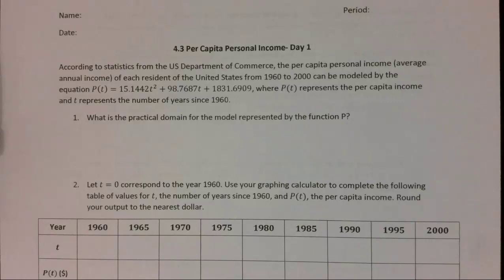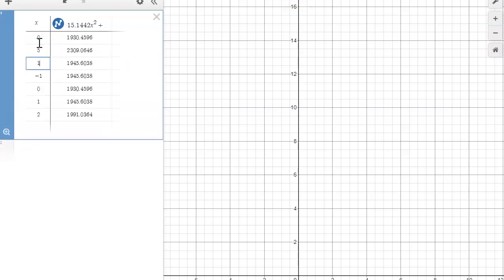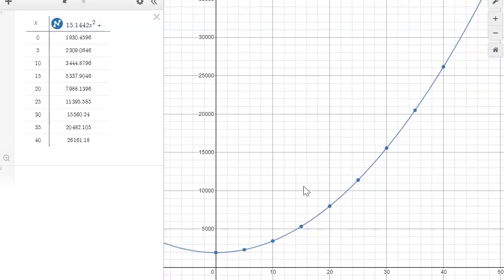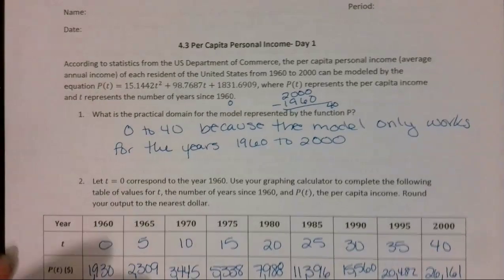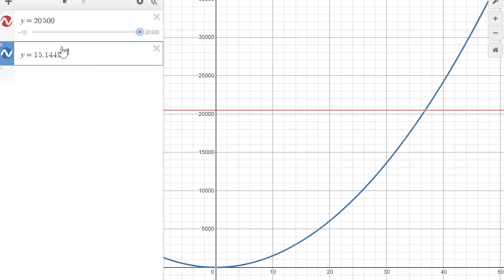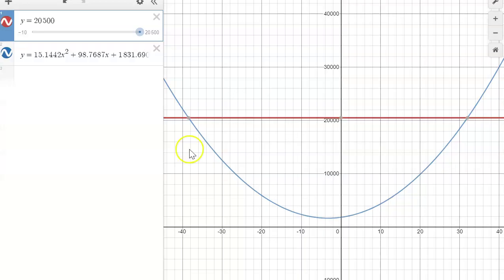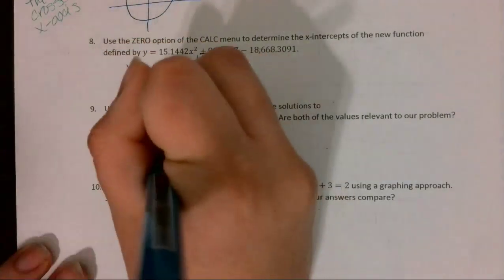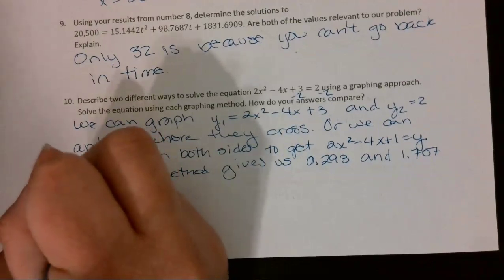4 3 Per Capita Personal Income Day 1